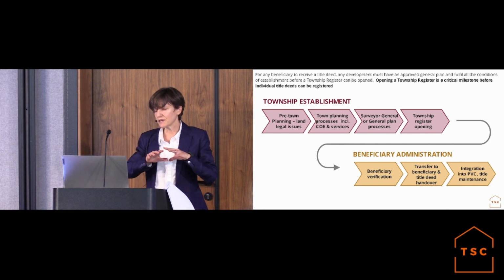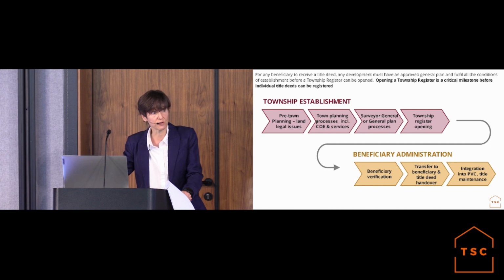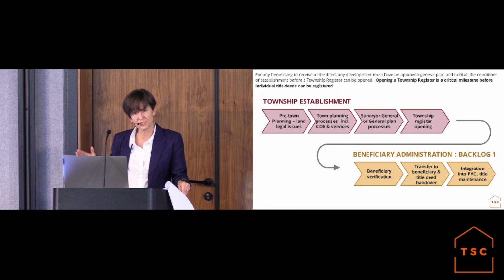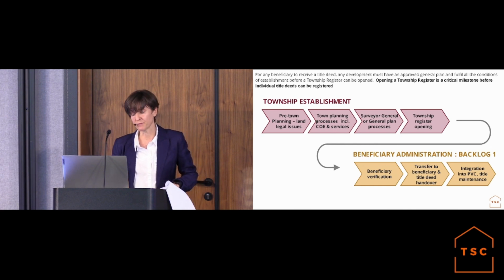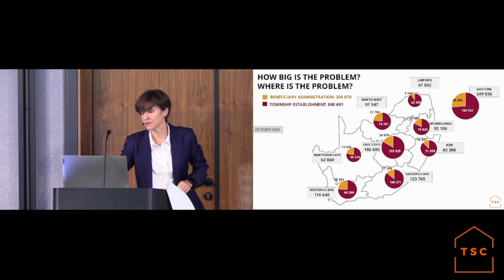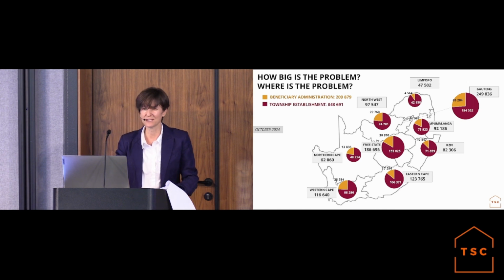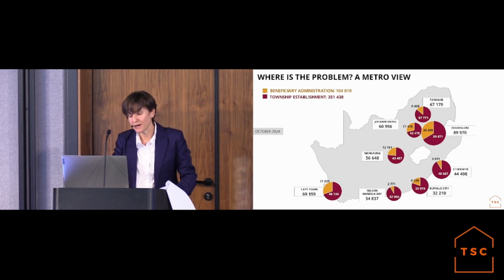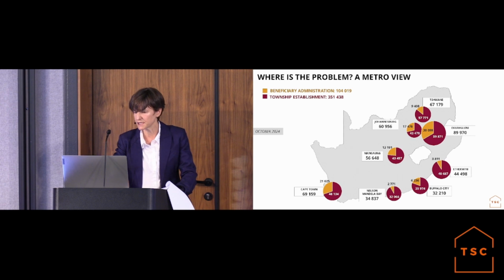What is the title deed backlog?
Illana Melzer of the Tenure Support Centre shares an analysis on the size and nature of the title deed backlog in South Africa.